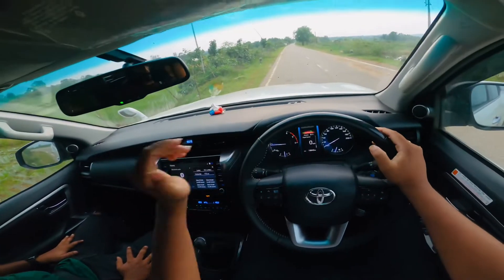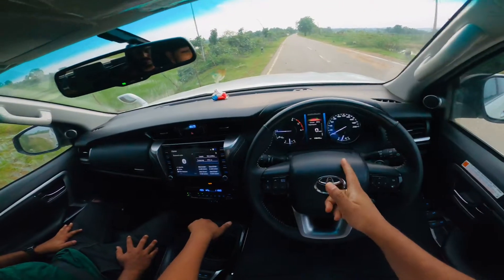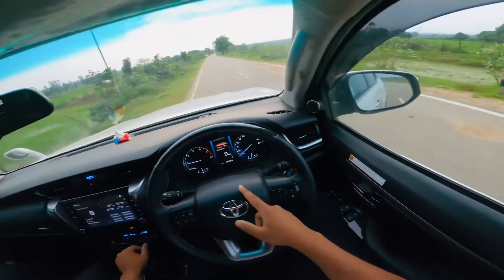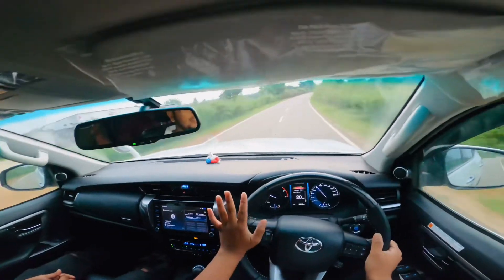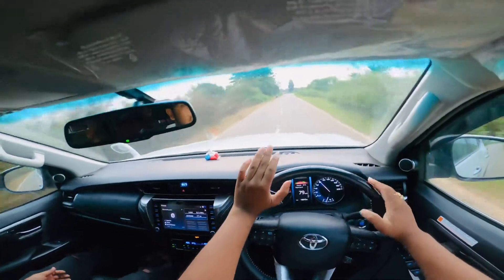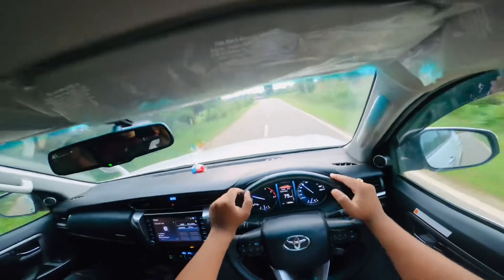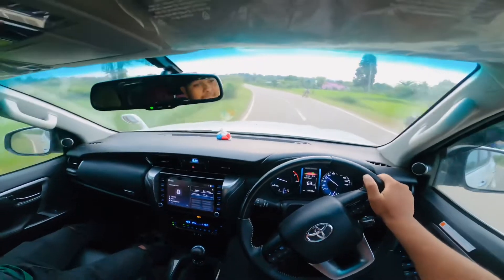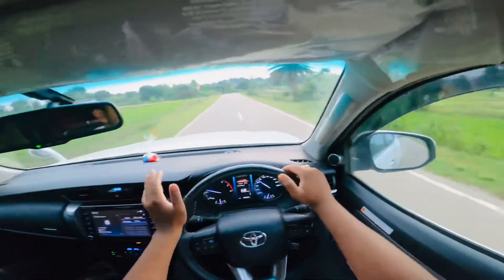Fortuner 0-120 km/h speed test